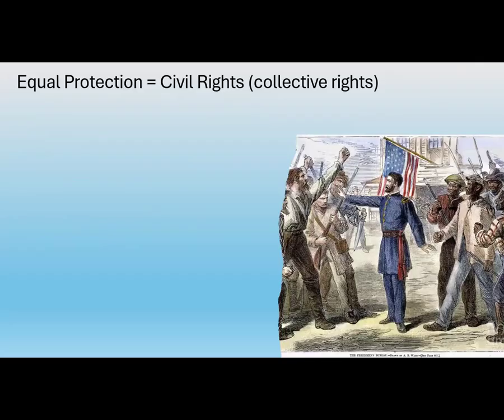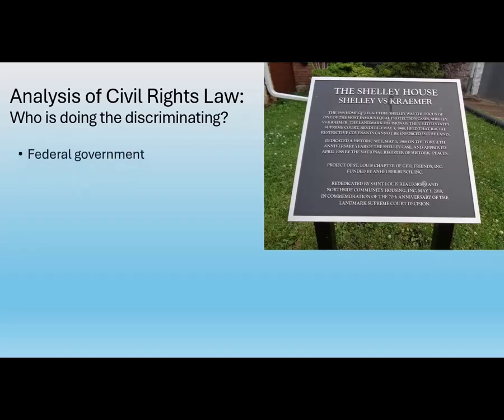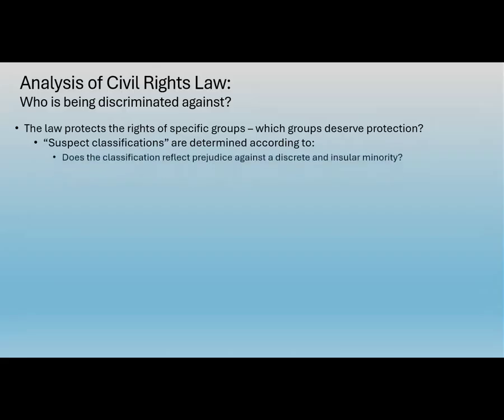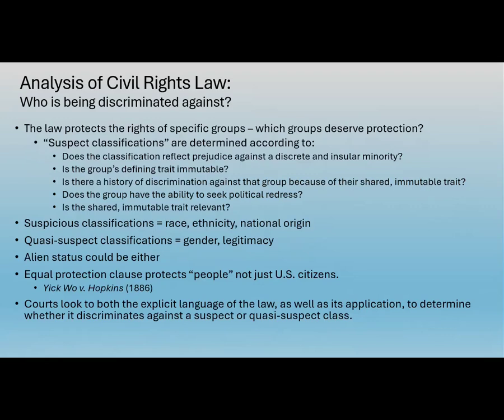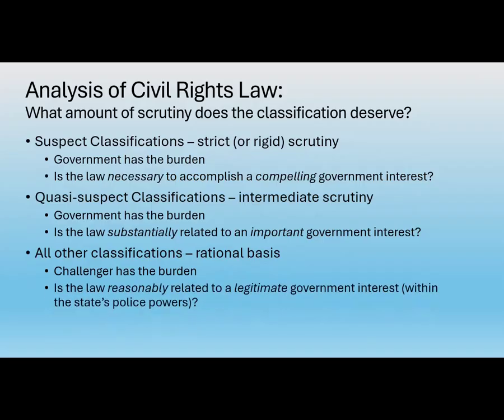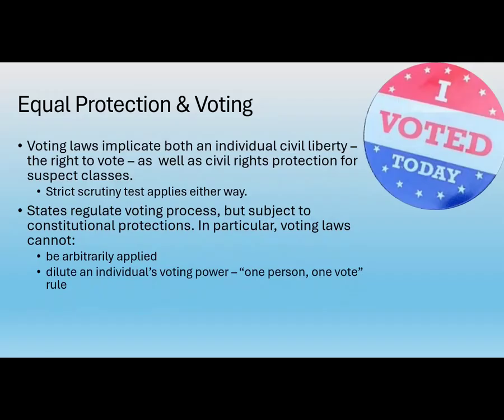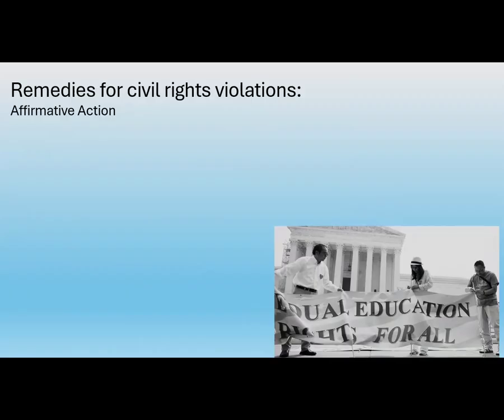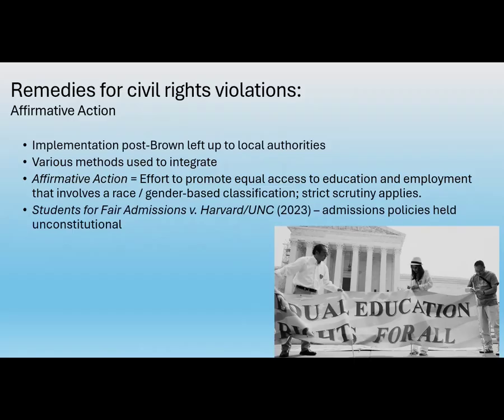Module 8 Lecture